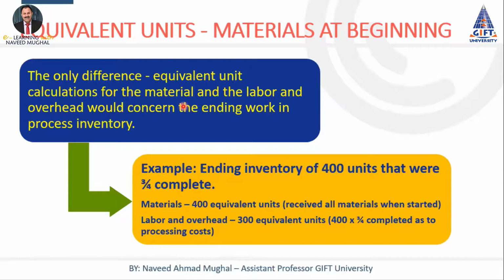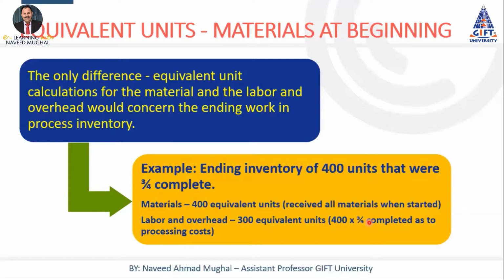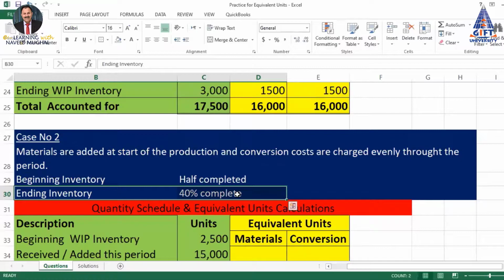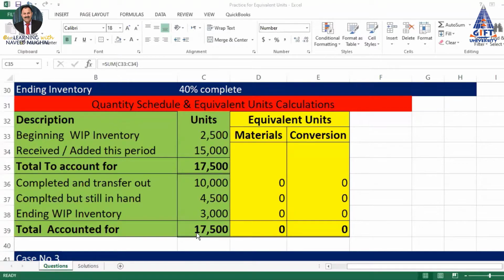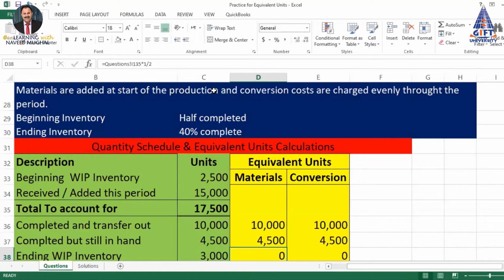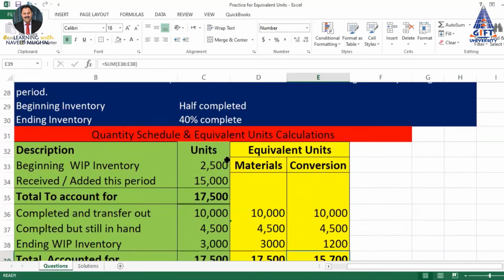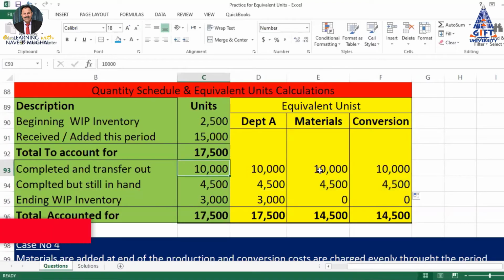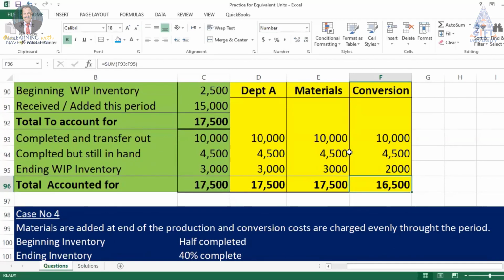Process Costing || Equivalent Units || Material added at start